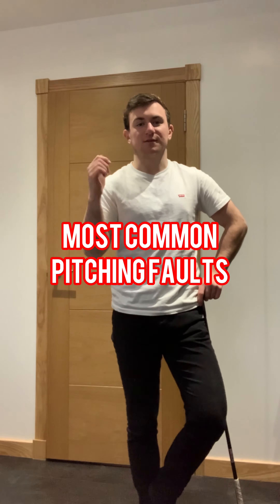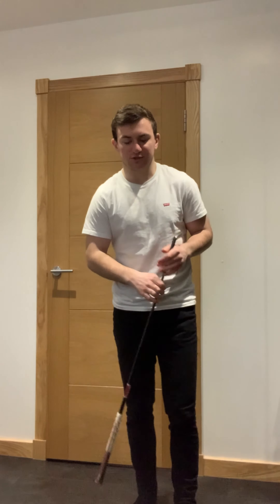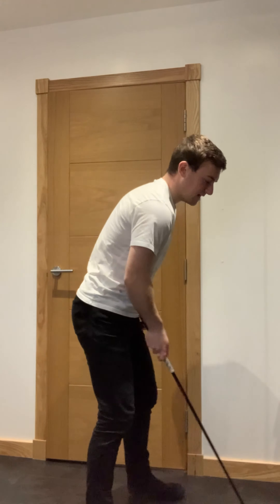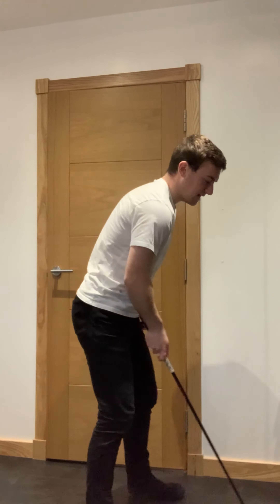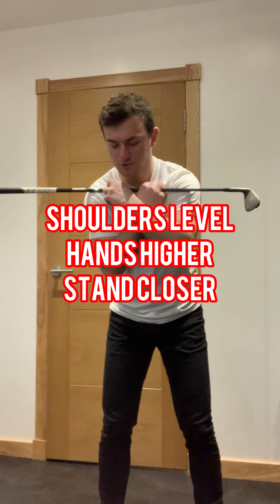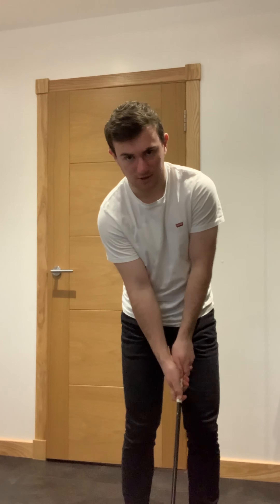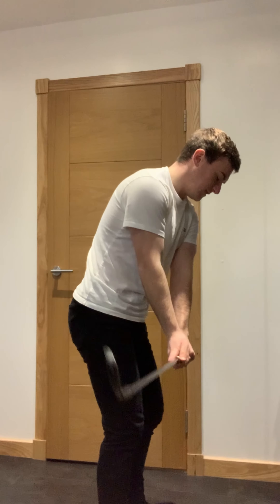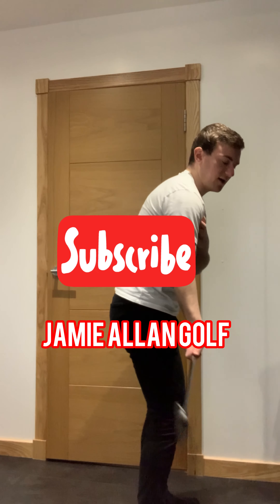BRAND NEW APPROACH TO PITCHING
Welcome back golfers, today we are discussing a brand new approach to pitching method and something that will solve any of your shot game problems.
Use this simple set up process to tackle each short game shot.

or get in touch via social media,